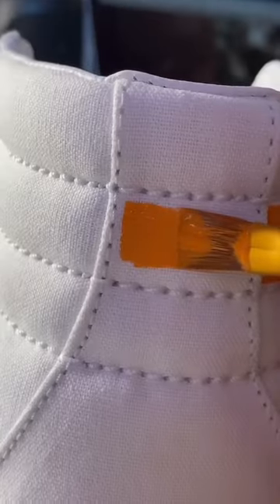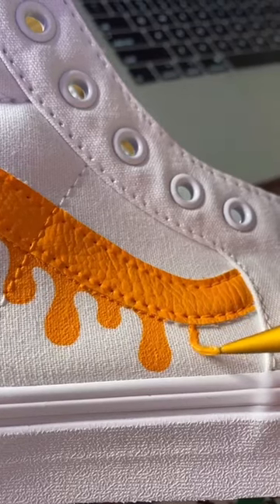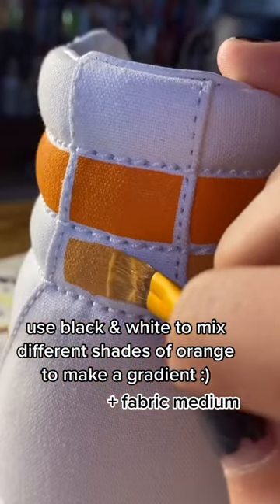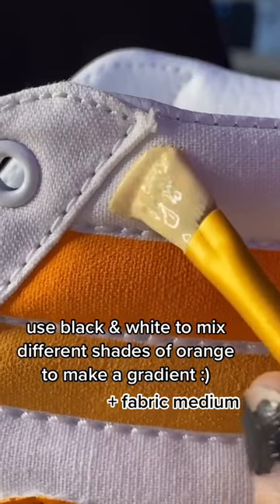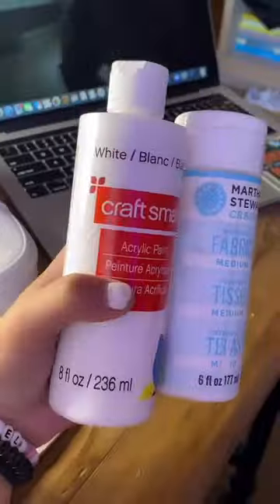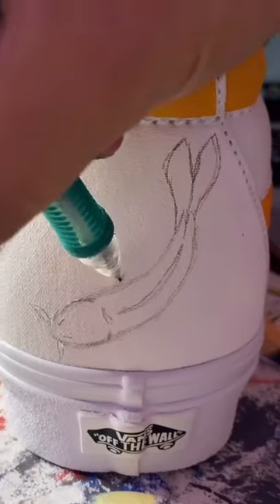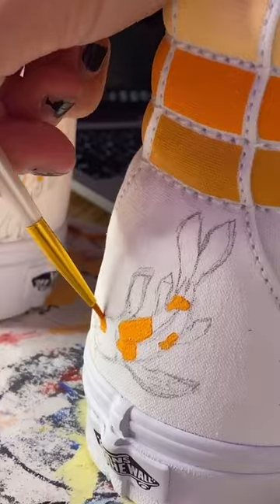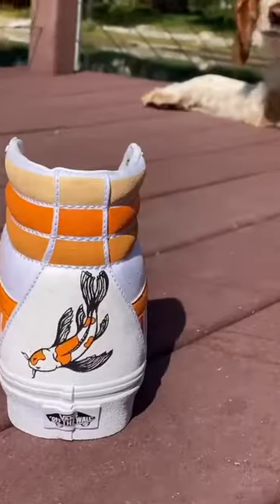themed customvans for @..nerual inspired by the koi fish on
koi fish koifish themed customvans for @..nerual inspired by the koi fish on my fan & the tat i drew :) stay til the end to see my dog!